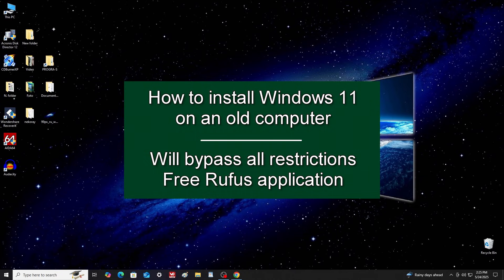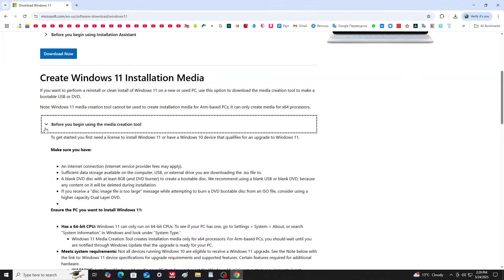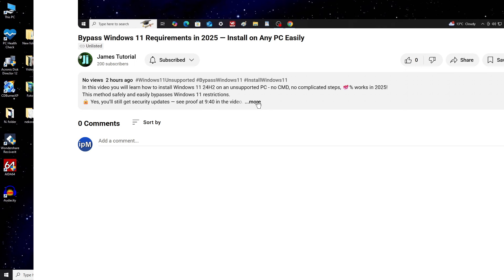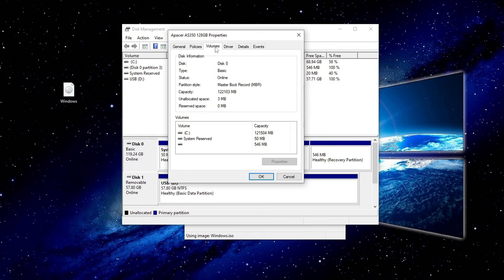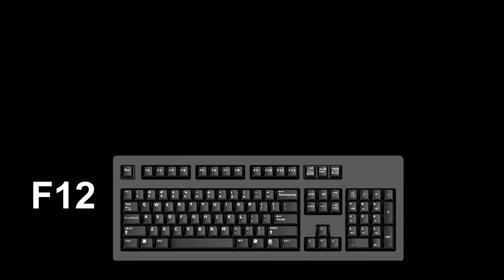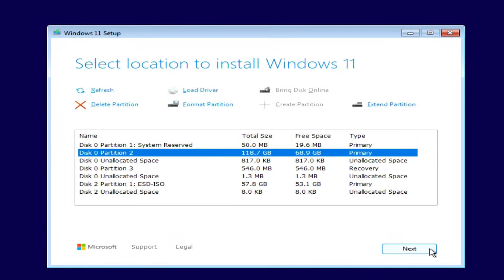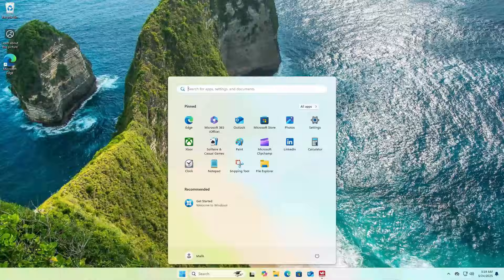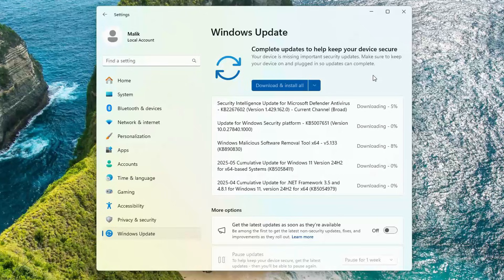Bypass Windows 11 Requirements in 2026 — Install on Any PC Easily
⚠ This update requires a PC with a processor that supports SSE4.2 / POPCNT
Hi! In this video you will learn how to install Windows 11 25H2 on an unsupported PC - no CMD, no complicated steps, 💯% works in 2026!
This method safely and easily bypasses Windows 11 restrictions.
🔒 Yes, you’ll still get security updates — see proof at 9:40 in the video.
🔗 See my comment for useful links